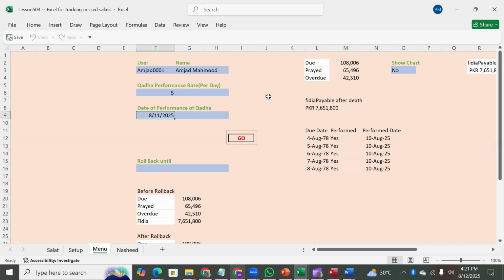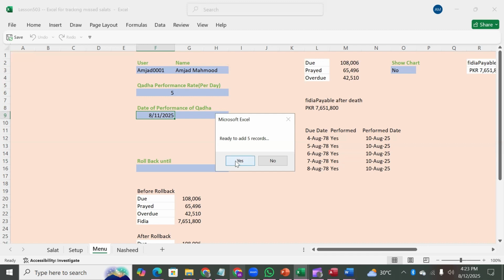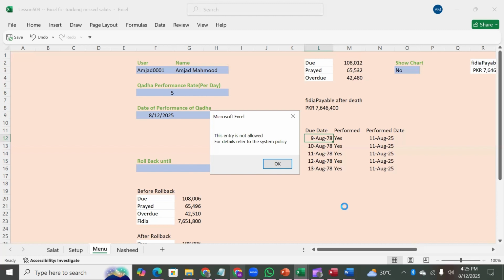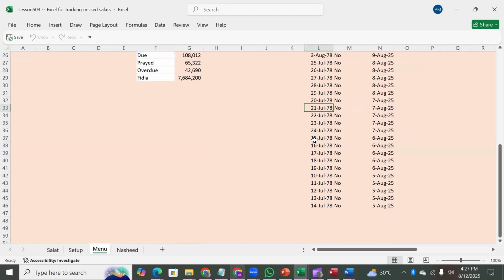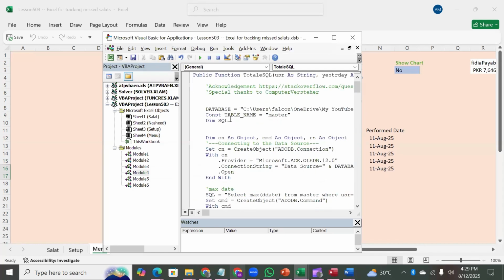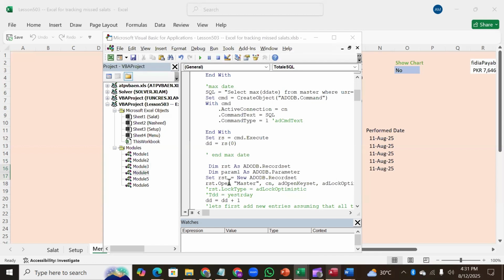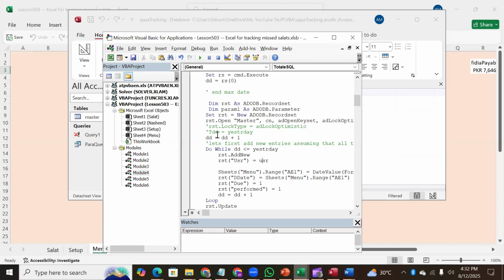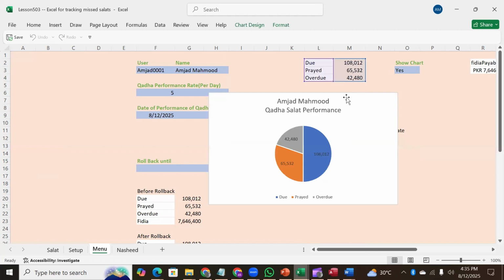Secure Excel-VBA Updates: Access Queries 2025 [English]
Microsoft does not recommend or support using Office (Excel/Outlook) for automated server-side processing (Office was designed as a client product). Running Excel/Outlook as an unattended service on a server is fragile, can fail under load, and has licensing complications. If you want a stable 24/7 service, you should either run a proper remote desktop/VDI environment with interactive sessions OR modernize the architecture to use cloud APIs/services. Seamless data integration is explored as the topic of this video. The secure and efficient updating of Excel-VBA with parameterized Access queries is thoroughly demystified.